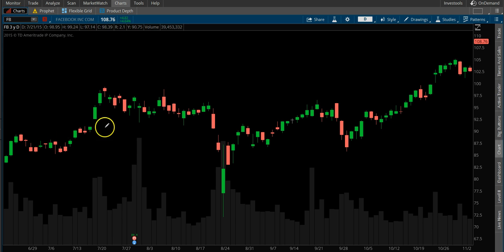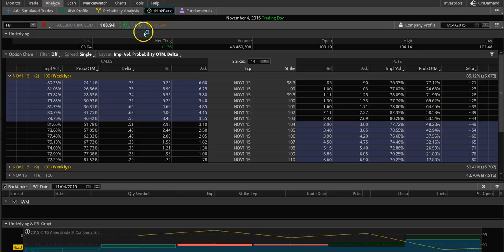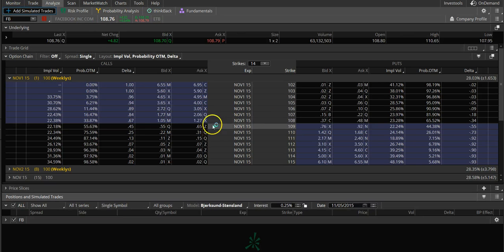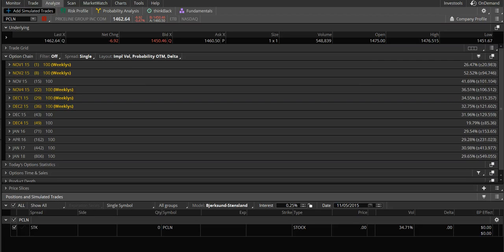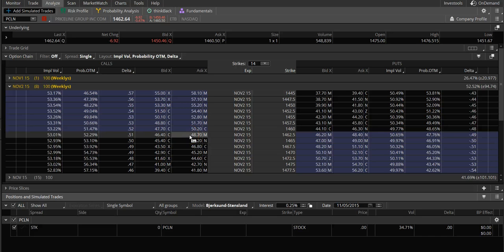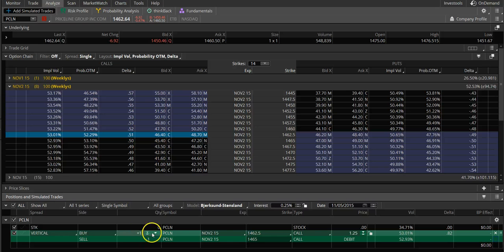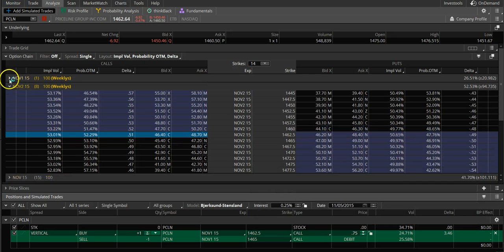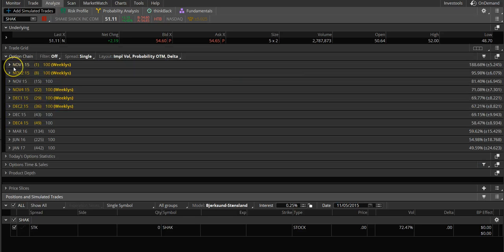volatility adv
Description